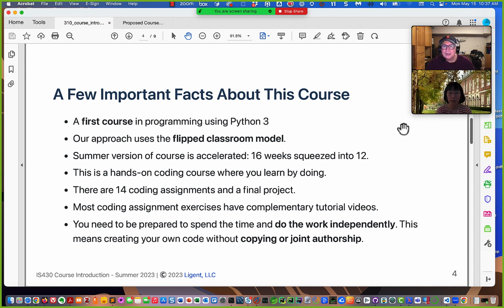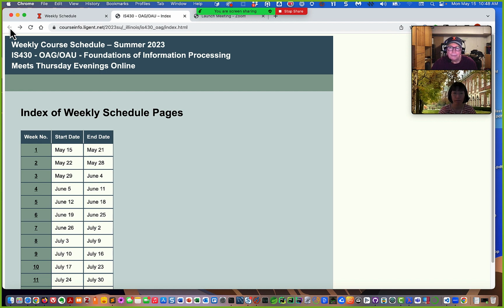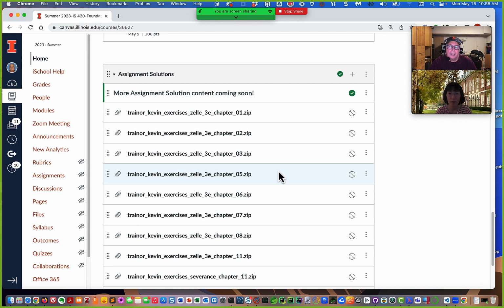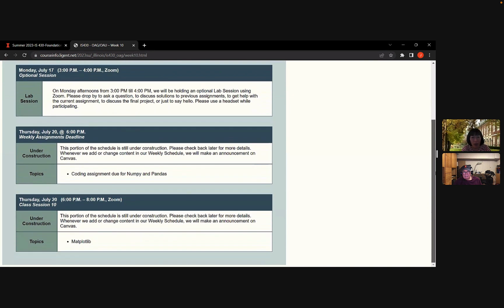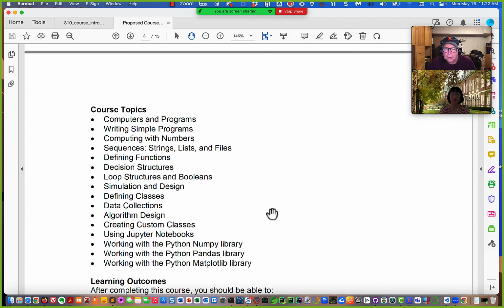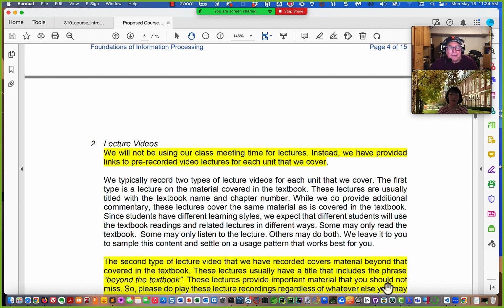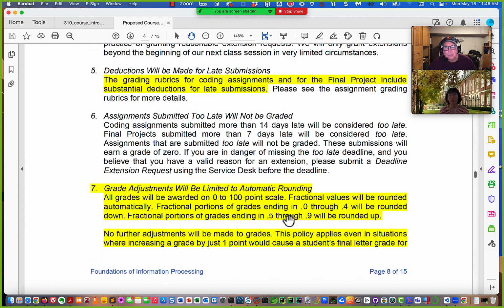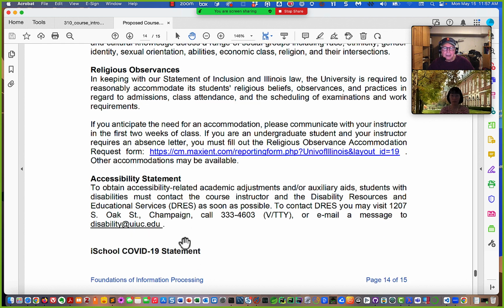Lecture: IS430 Introduction - Summer 2023